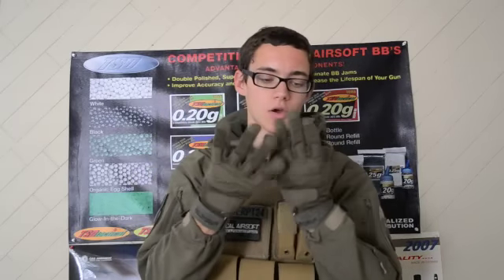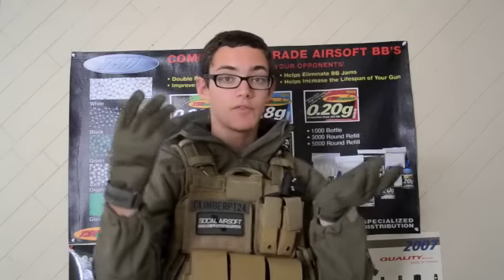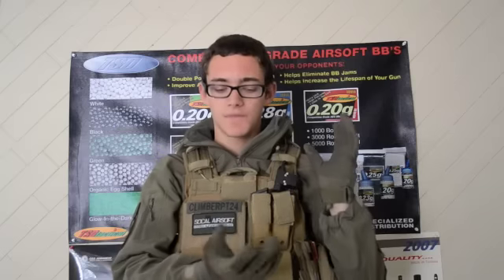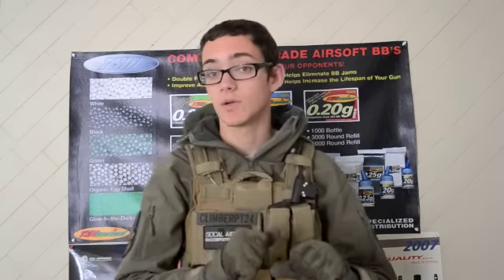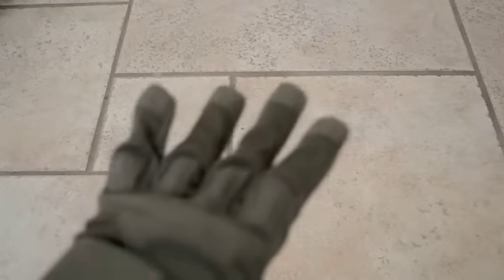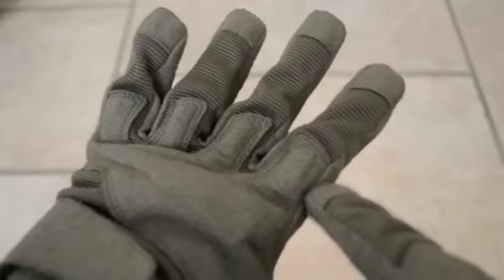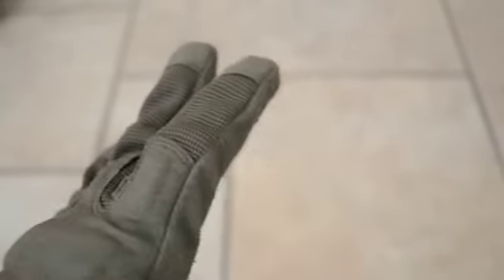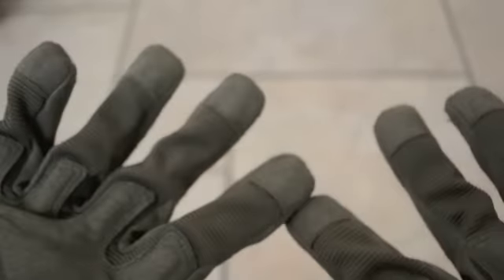Special Operation Tactical Full Finger Assault Gloves Review (Airsoft-Club)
Great pair of gloves for airsofting. I was really surprised at these!
-Climberpt24